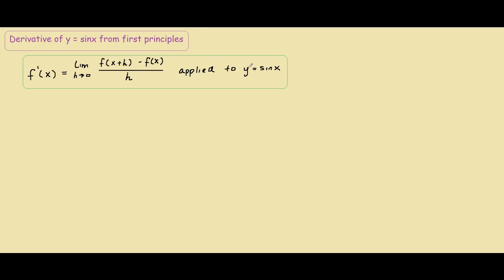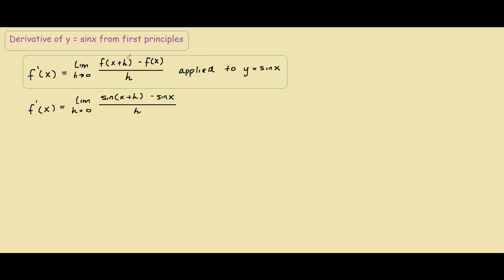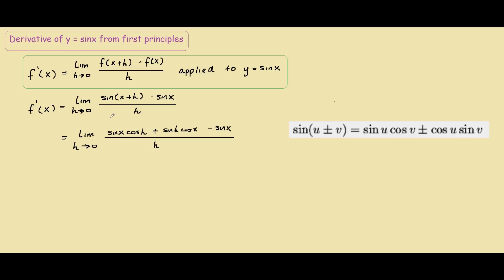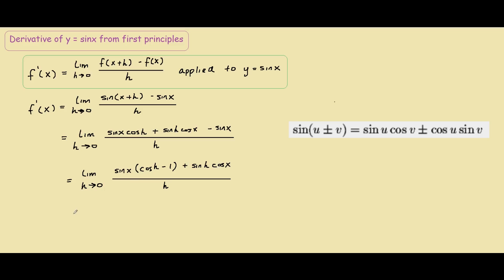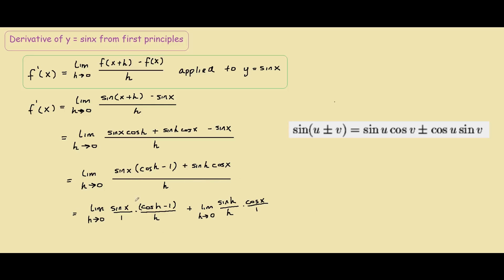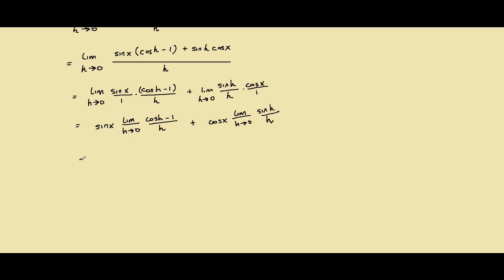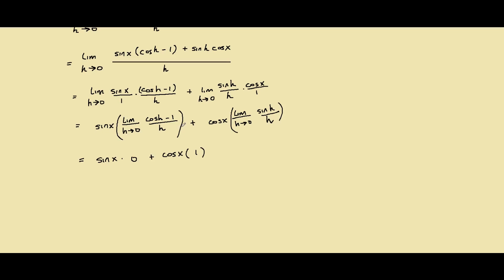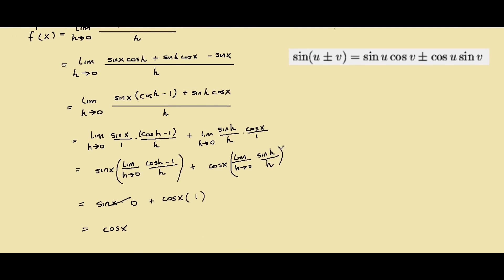Derivative of Sin(x) from first principles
Finding the derivative of sin x from first principles.